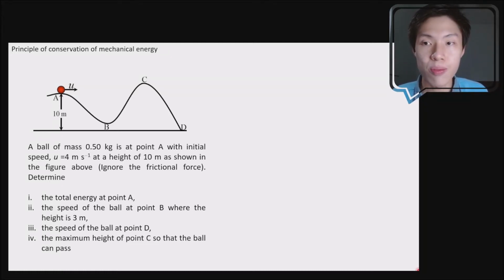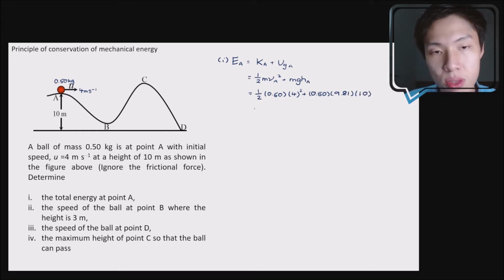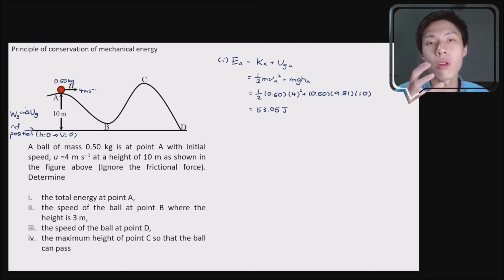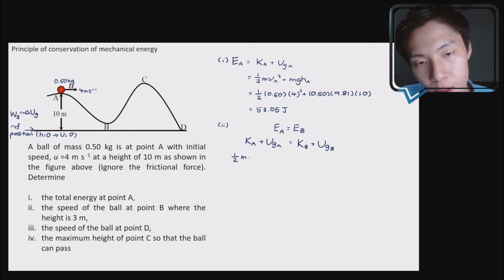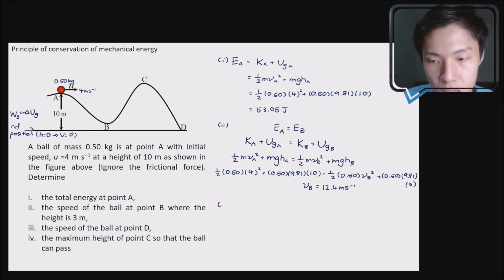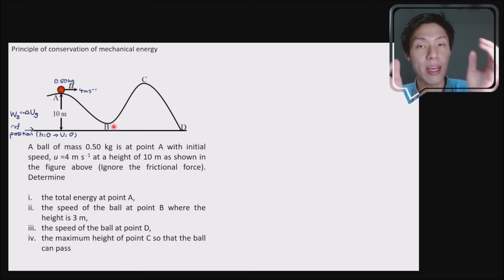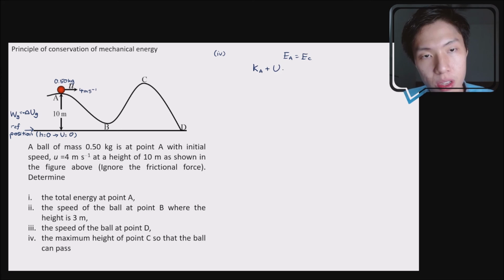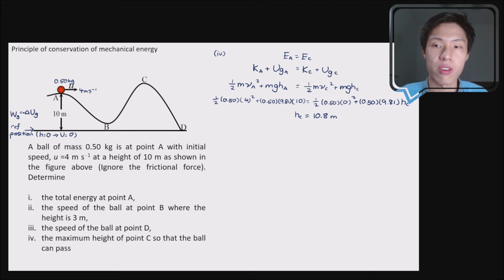Principle of conservation of mechanical energy (Example 2) [Chapter 5: Work, Energy and Power]